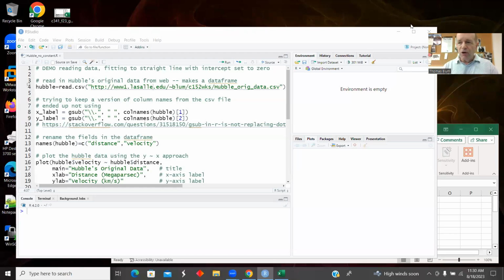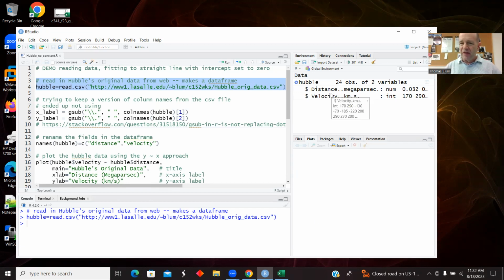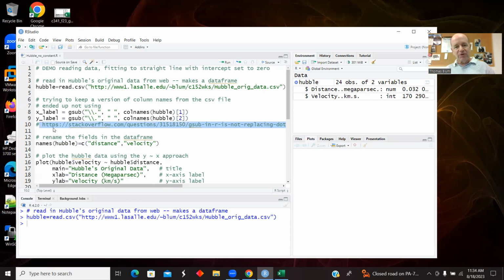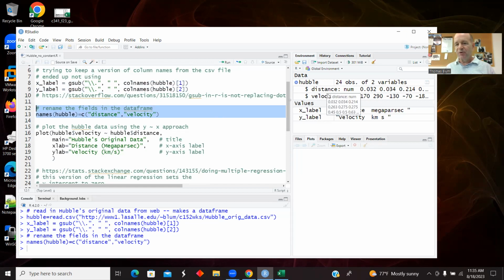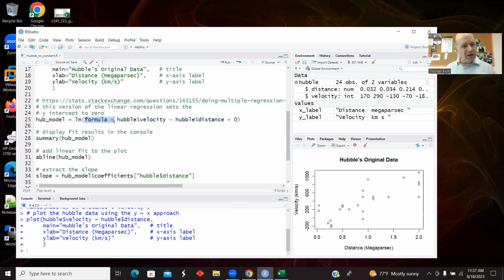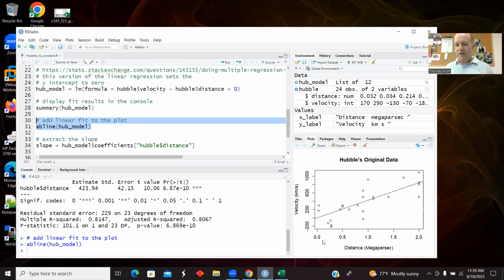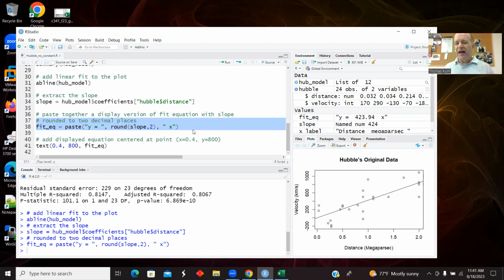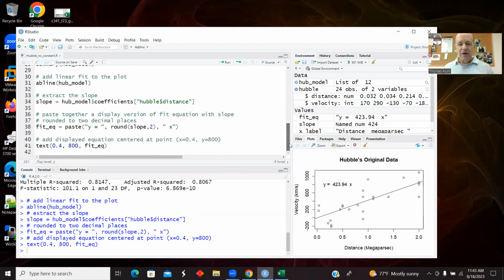R Script Demo: Linear Model With Intercept Set To Zero -- Hubble's Original Data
In this video we look at an R Script that reads in data (Hubble's original data) from a website. We plot the data and then fit it to a linear model. Instead of the default linear regression, we show how to set the constant (y intercept) to zero. We display the linear fit with the abline() method. We use the paste(), round(), and text() methods to display the fit equation on the plot. We attempted to "preserve" the column names, along with the units, coming in from the csv file, but ended up abandoning that approach because it lost a division sign in the units.